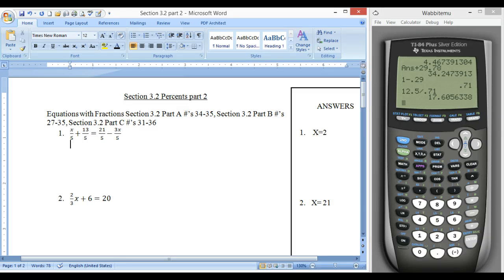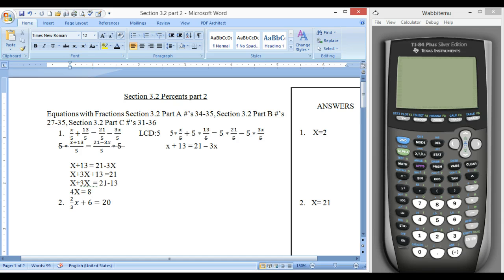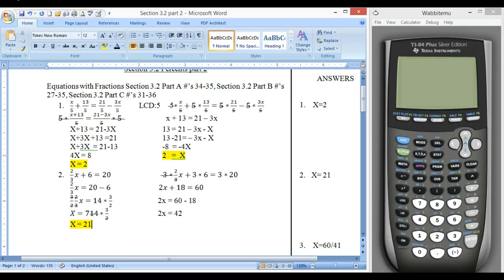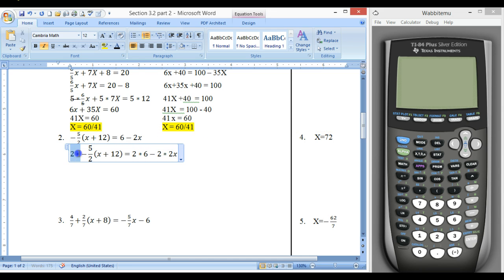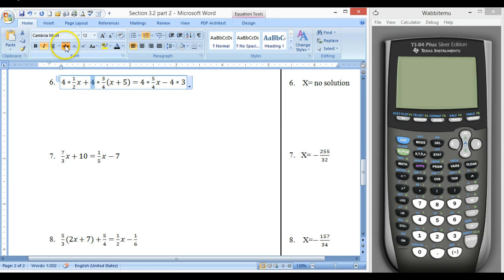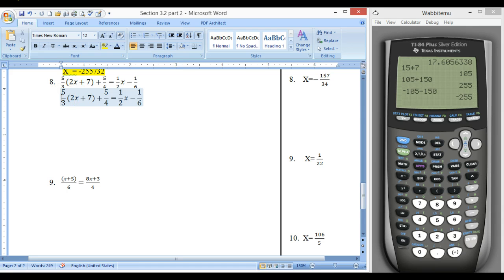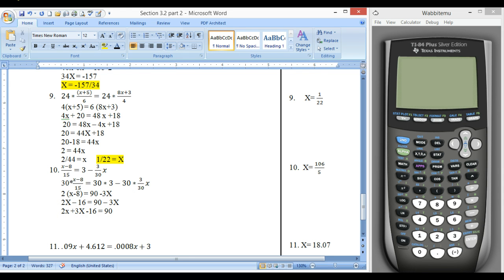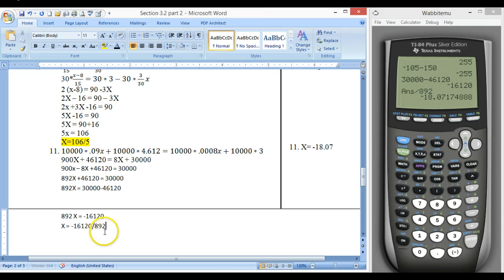Section 3.2 Part 2